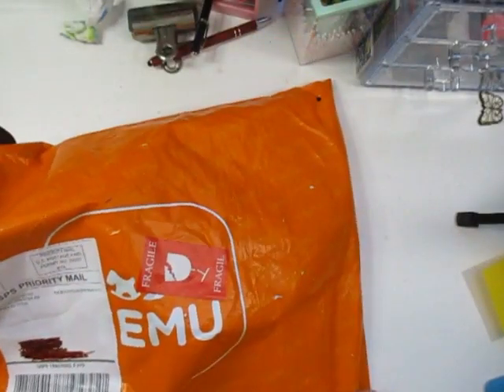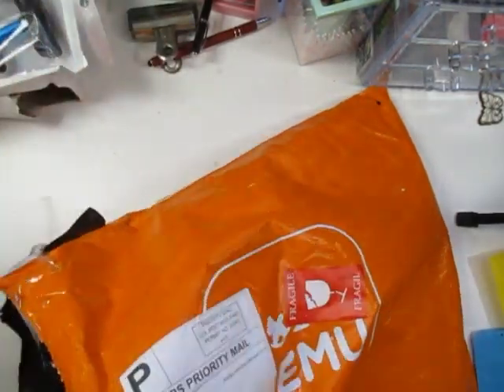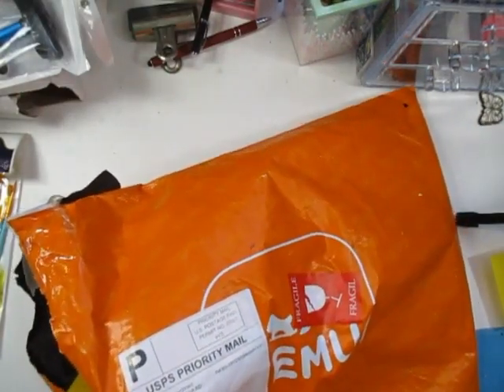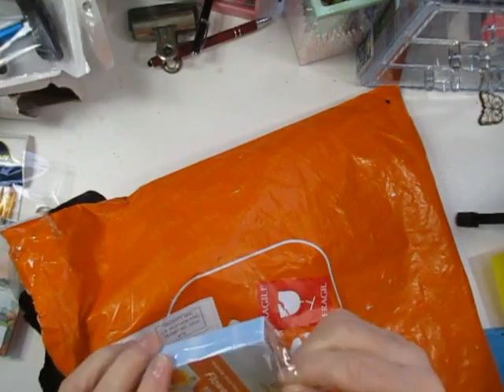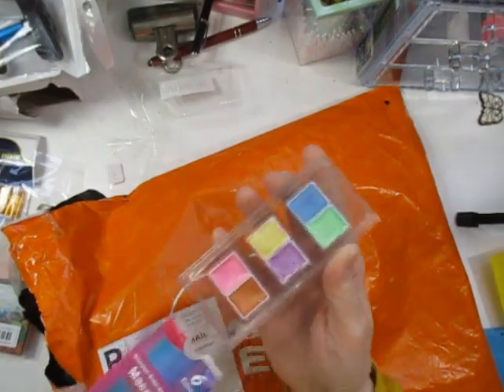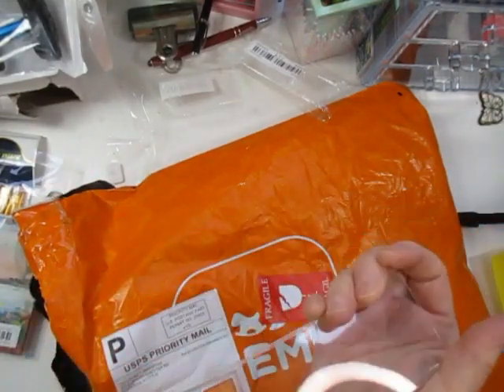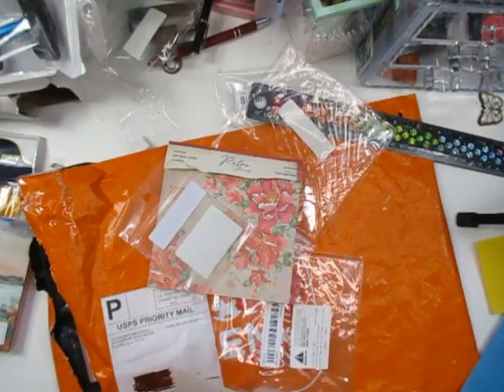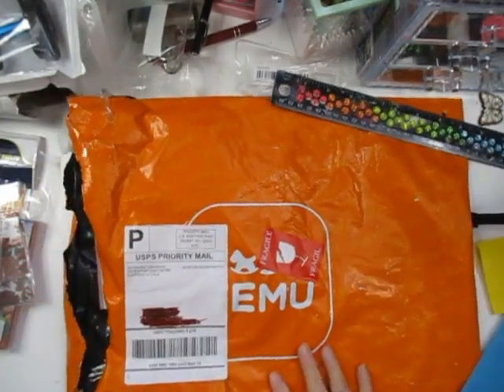TEMU ART SUPPLIES HAUL. WATERCOLORS, DECORATIVE PAPERS, PAINT BRUSHES AND FISHING SUPPLIES COME SEE!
HELLO , IN THIS VIDEO I AM SHARING  MY FIRST TEMU HAUL
I BOUGHT ART SUPPLIES AGAIN LOL.  COME SEE WHAT I BOUGHT.

Get the Temu App!!

TEMU
EVA Sea Pole Fishing Floats, Fishing Buoy Drift For Catching Fish, Fishing Bobbers

Sougayilang Fly Fishing Rod 5-sections Carbon Fiber Travel Fishing Rods

36pcs/Box 36 Colors Colorful Water Soluble Dust-Free Solid Chalk For Writing/Painting

50pcs/pack Flower World Series Vintage Flower Material Paper Decorative Painting 140mm/5.51in*140mm/5.51in,DIY Materials

30pcs/pack Sulfuric Acid Paper Material Paper Morning Mist Garden Series Plant Decoration Notebook 80mm/3.15in*80mm/3.15in